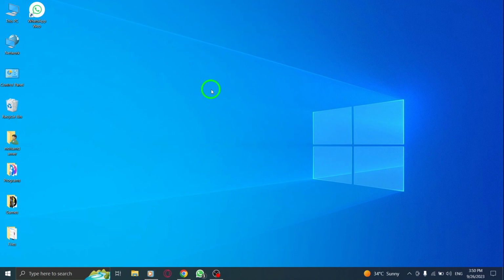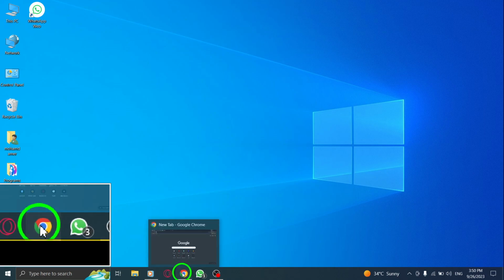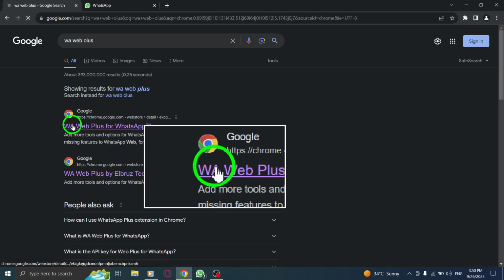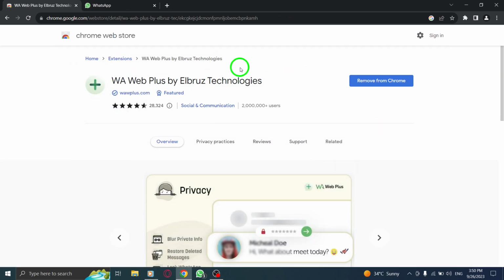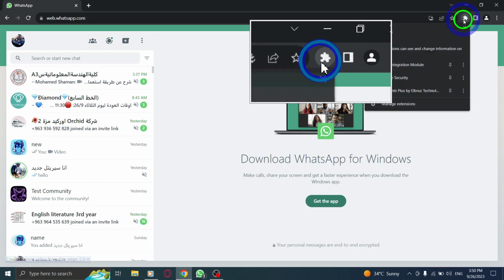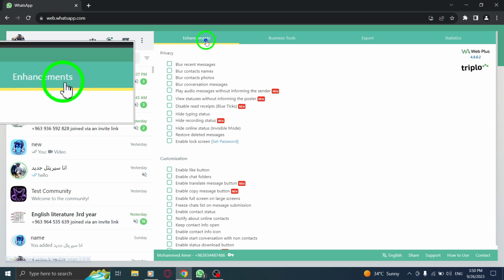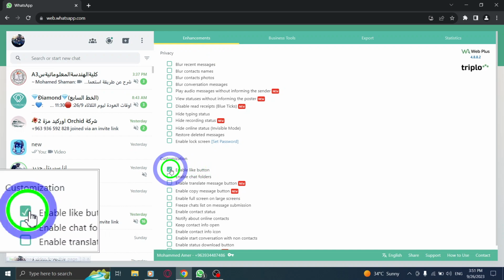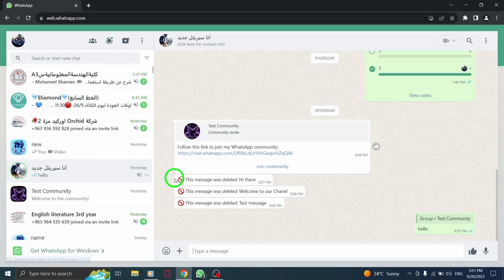How to Add Like Button to Chat in WhatsApp Web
In this tutorial, we will show you how to add a like button to chat in WhatsApp Web. Enhance your messaging experience with this simple process:

1. Open Chrome.
2. Type "wa web plus for WhatsApp" in the search bar.
3. Click on the Google Chrome link.
4. Download the extension.
5. Open WhatsApp.
6. Click on the extension from the toolbar.
7. Go to the Enhancement tab and check the box next to "Enable like button".

By following these steps, you can easily express your appreciation or agreement with a like button in your WhatsApp Web chats.